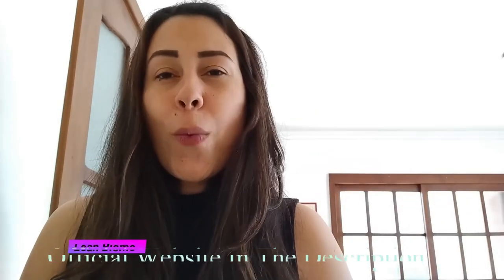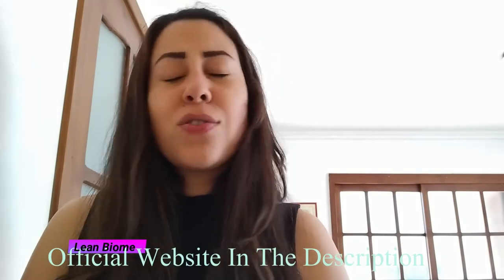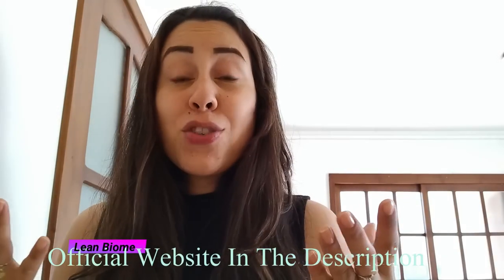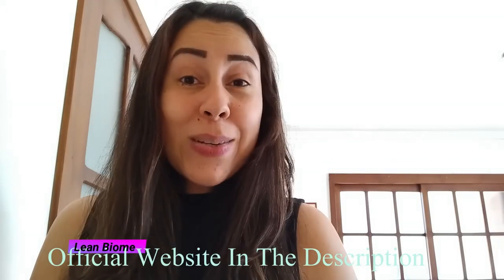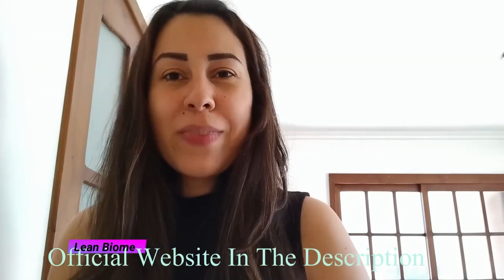Leanbiome Review🤞 - Leanbiome Review Lean Biome Weight LossSupplement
✅ Lean Biome What is:
The Lean Biome has a proprietary blend of ingredients that are designed to support your body's natural ability to heal itself and reduce inflammation. LeanBiome is available in a variety of formulations that can be taken as directed. The Lean Biome is a scientifically proven weight loss supplement that helps you lose weight naturally, without any side effects. This product has been shown to help you burn fat and lose weight without compromising your health or causing any harmful side effects. It's easy to use and takes just 3 capsules per day to experience the results.

✅Benefits Lean Biome:
One of the few products of its kind on the market, Lean Biome is more than just a weight loss supplement. It also promotes good digestive health and strengthens your immune system, contributing to an overall healthier you. LeanBiome is not just a supplement; it's a ticket to a healthier, leaner you.

✅ Lean Biome Ingredients:
 LeanBiome Weight Loss is a patented solution, a 100% natural probiotic supplement based on ingredient, formulated with a combination of an exclusive Lean Bacteria Blend and Green select Phyto some. Together, this ingredient blend helps to quickly reverse the bacterial imbalance in your gut microbiome – the newly-discovered root cause of belly fat and unexplained weight gain.

✅ Lean Biome How to Take:
You need to take 1 capsule daily with a sip of water, preferably in the morning before breakfast. Each bottle comes with enough capsules for a 30-day supply. In this LeanBiome Review I told you important information about this product to help you decide if this product is right for you. Many people question "Lean Biome Works" and the answer is Yes, LeanBiome Works.

✅Lean Biome FDA Approved:
 Another very important thing I revealed in this video is about the LEANBIOME warranty, if you use and don't like it for any reason, you can get your money back within 180 days. if you don't use it tomorrow! There are no magic capsules or instant results for this treatment.

    180-Day "Empty Bottle"
          Money-Back Guarantee

Key moments:
00:00 -Lean Biome Review
00:30 –Lean Biome Important Alerts
01:20 –Lean Biome What is
01:35 -Benefits Lean Biome
02:50 –Lean Biome Ingredients
03:40 -Lean Biome How to Take
04:10 -Lean Biome FDA Approved